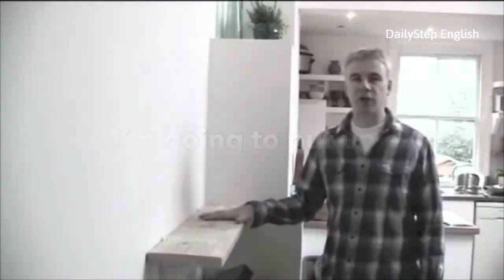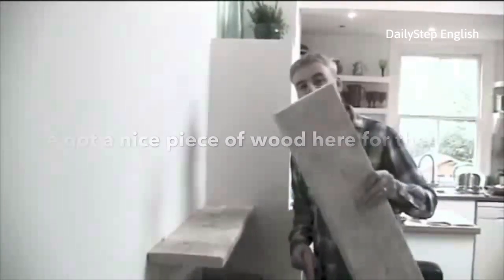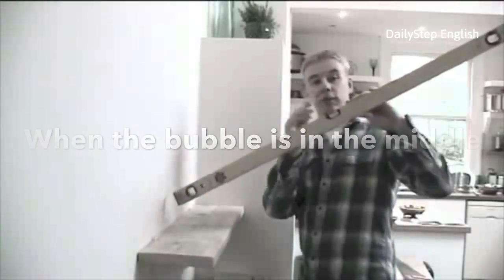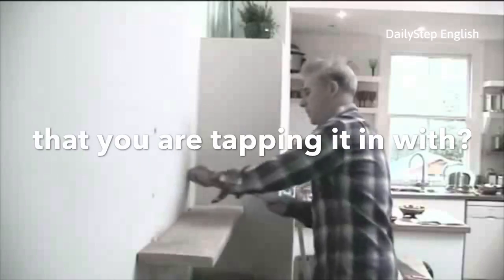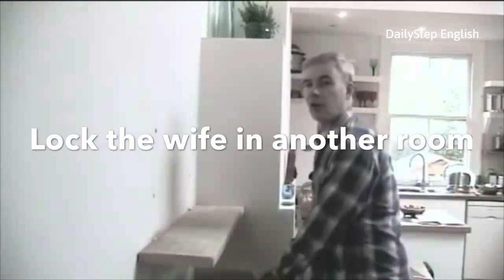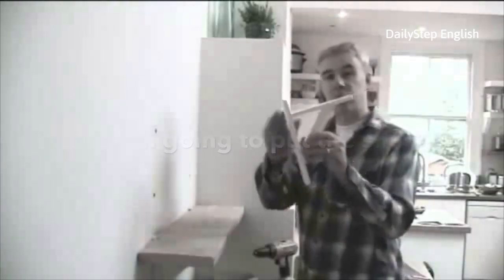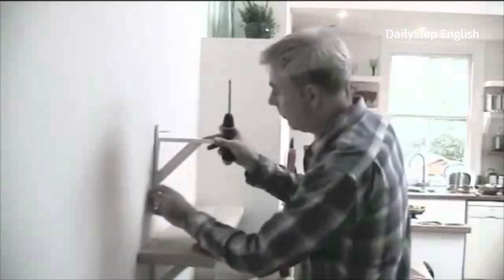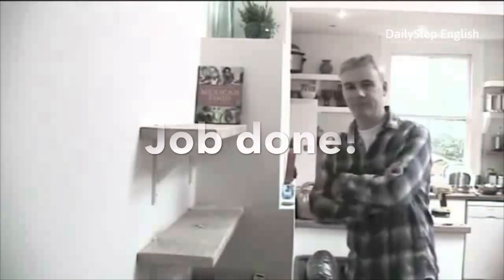Practical English from DailyStep English - Free Video English Lesson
This practical English lesson will teach you how to explain the process of putting a shelf on your wall. For full transcript and vocabulary exercises please visit